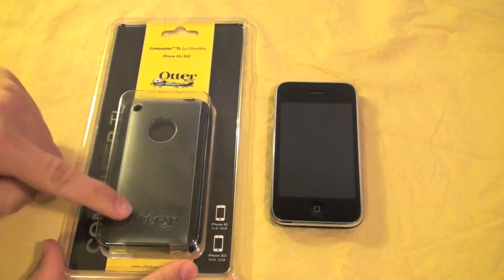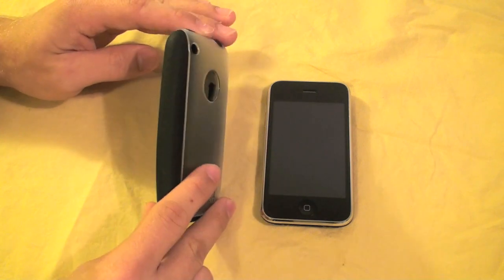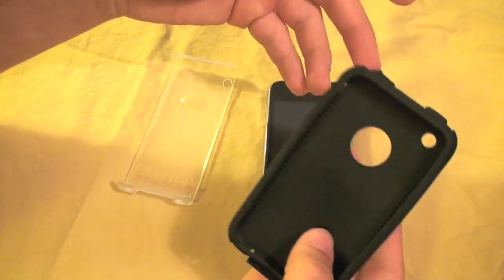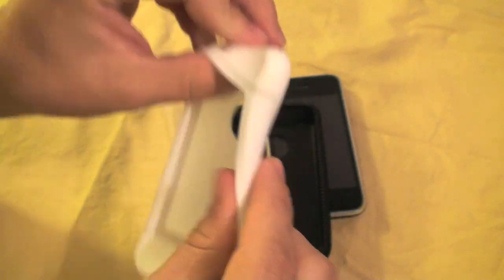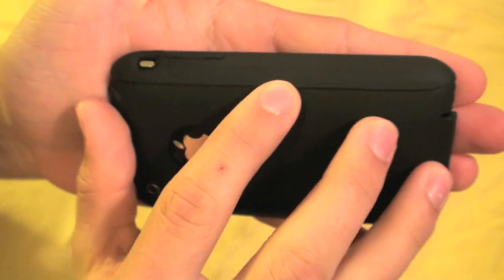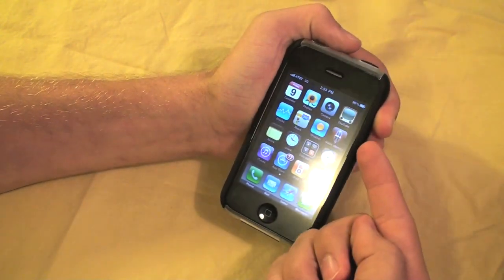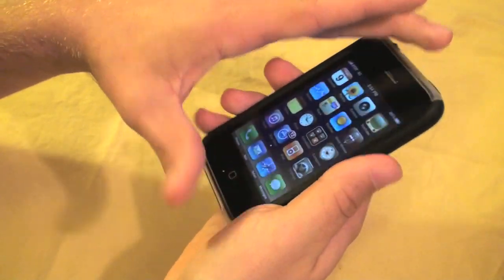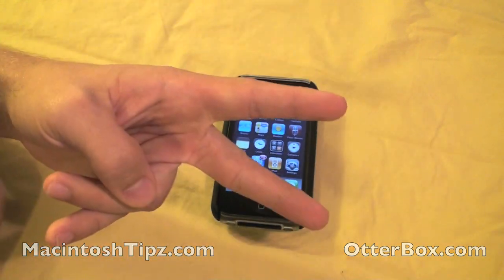OtterBox Commuter TL Case Review